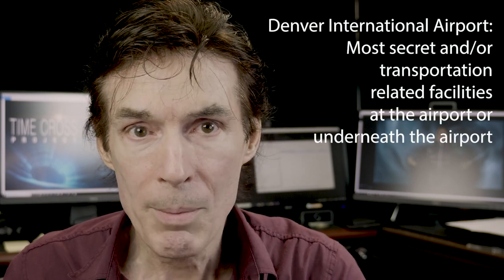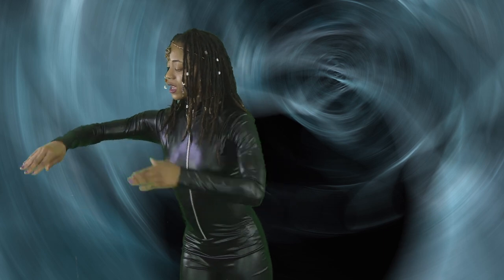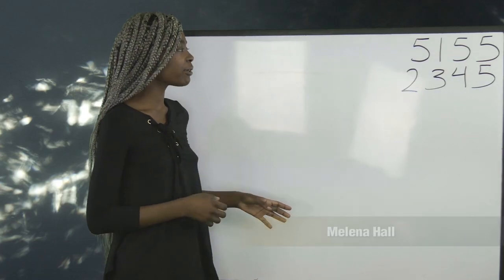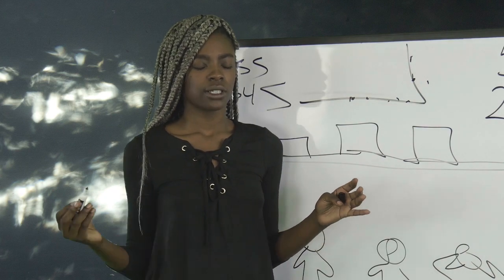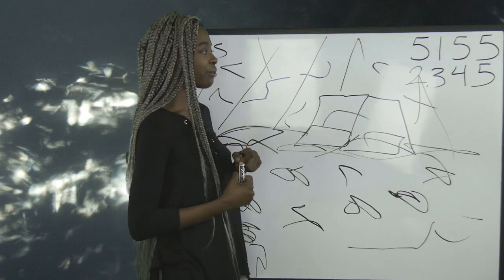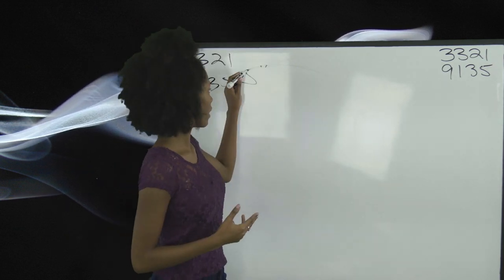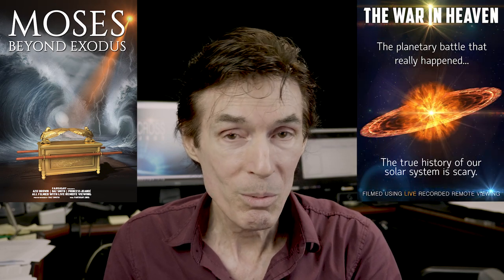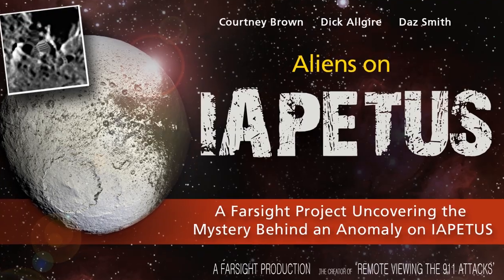Denver International Airport: November 2018 Time Cross - Farsight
Table of Contents (Time in minutes:seconds during video):
1. Introduction -  0:00
2. Denver International Airport Intro - 0:37
3. PrinCess Session for Denver International Airport - 2:21
6. Melena Hall Session for Denver International Airport - 10:26
7. Kahmia Dunson Session for Denver International Airport - 14:51
8. Courtney's Denver International Airport Summary Comments - 26:09
9: Final recap - 27:34

YOU CAN HELP! Please consider contributing captions in various languages. This helps Farsight extend to a world audience. To do this, go here: